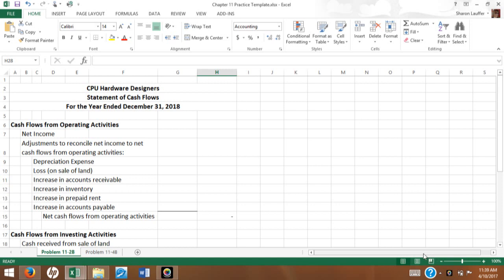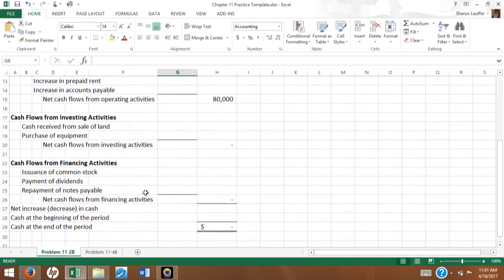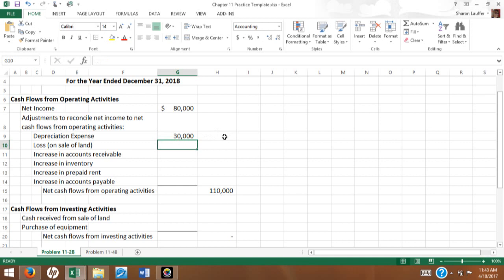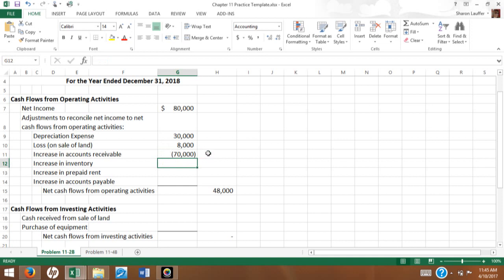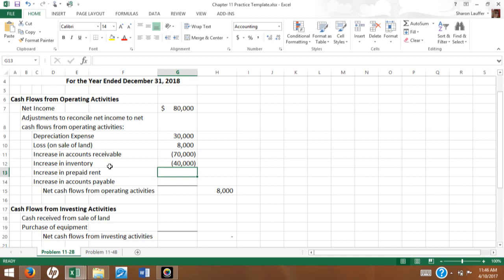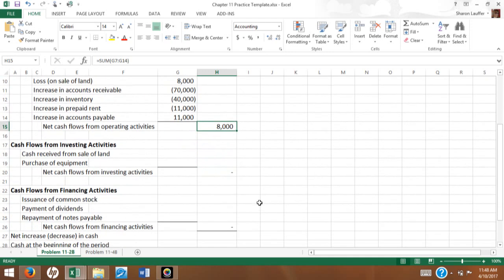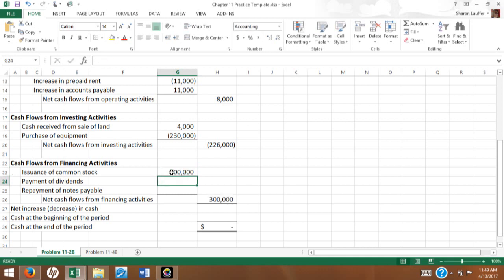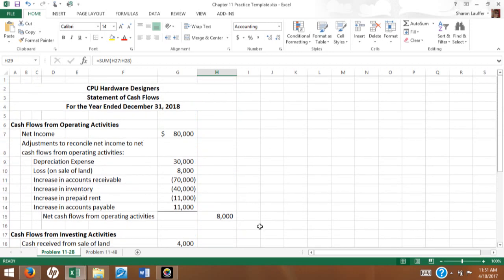WCU ACCT 251 P11 2B